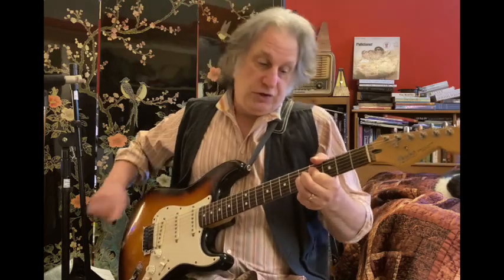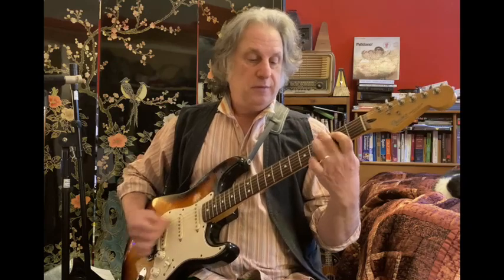The Magic Of Tritones 2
The musical interval known as the tritone has a lot of history behind it, not all of it totally accurate. Here we get into this legendary sound and learn to use it in a blues rock context. This can lead to all kinds of revelations and realizations that will blow your mind! TABs here: